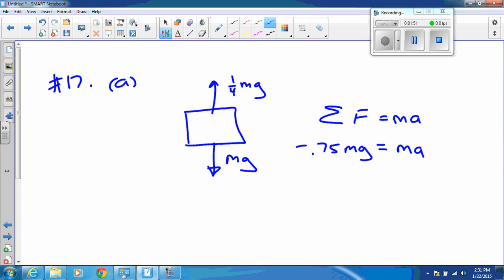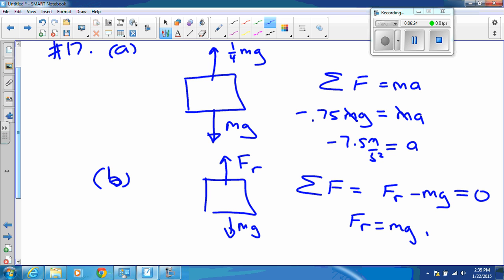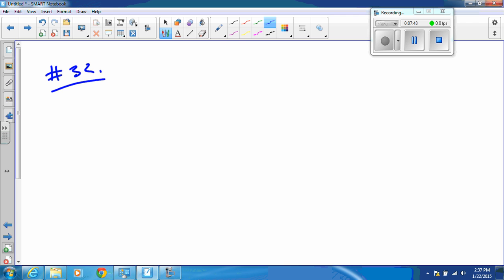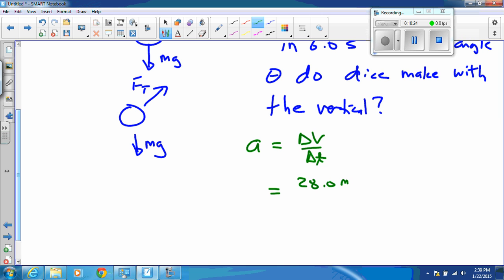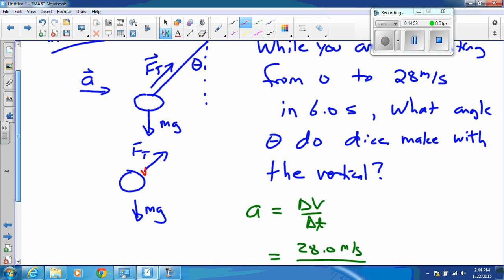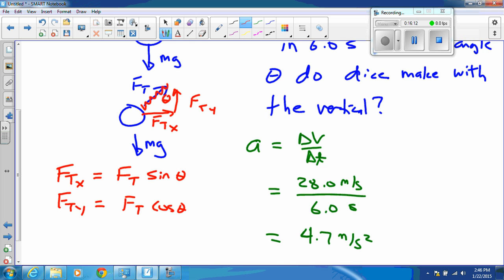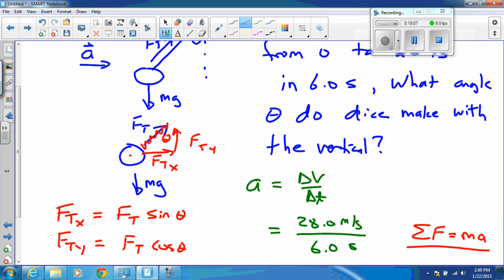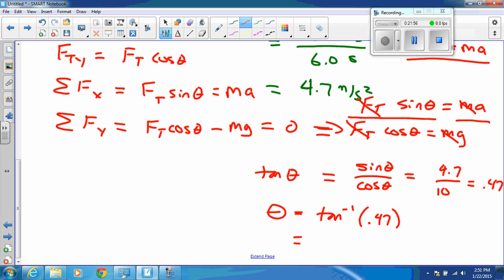Jan 22 Forces Pd 7